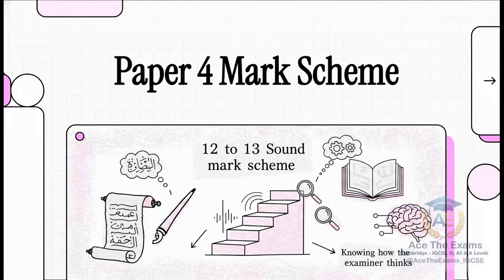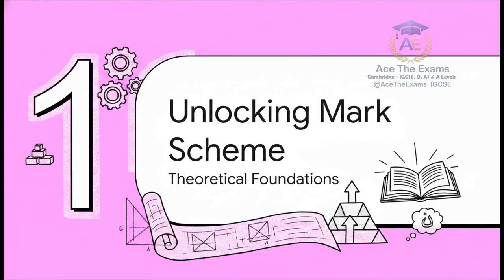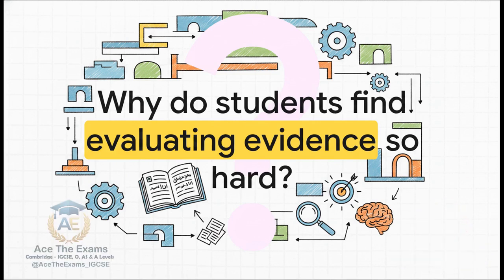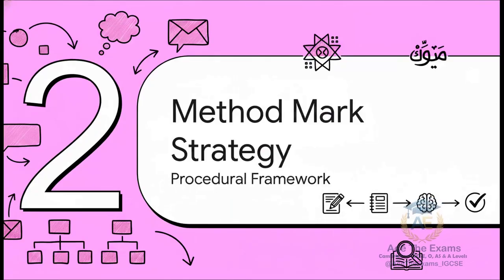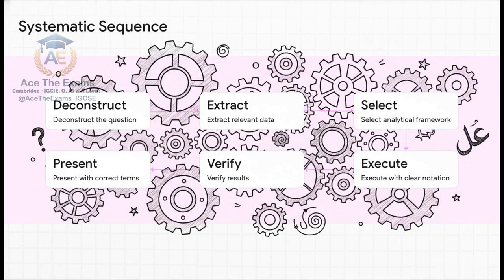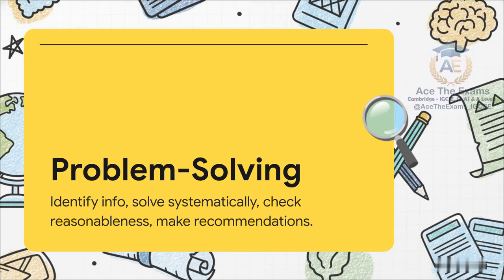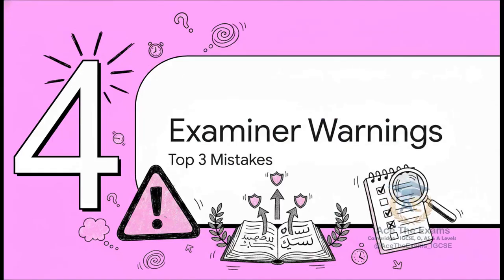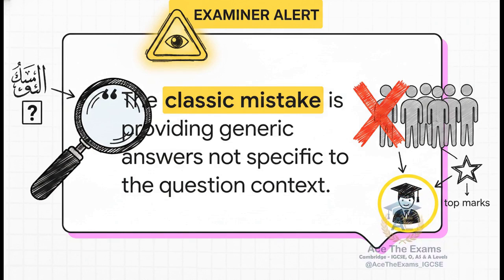Paper 4 Mark Scheme 12 13 Sound Arabic 9680 AS and A Level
Welcome to Ace The Exams! In this comprehensive structured lesson, we master: Paper 4 Mark Scheme 12 13 Sound Arabic 9680 AS and A Level.

This lecture is built to align with your official Cambridge AS and A Level Arabic (9680) syllabus blueprints.

📚 What You'll Learn in This Video:
- Clear explanations of Paper 4 Mark Scheme 12 13 Sound Arabic 9680 AS and A Level